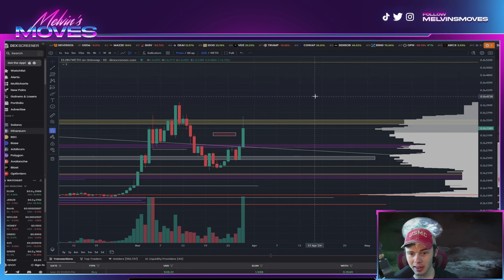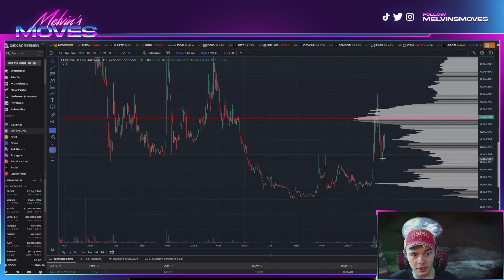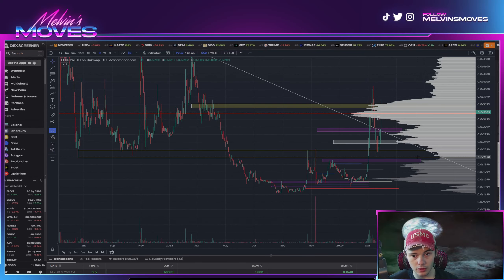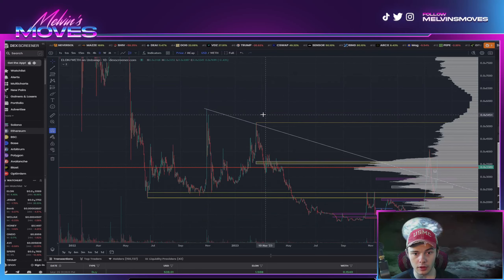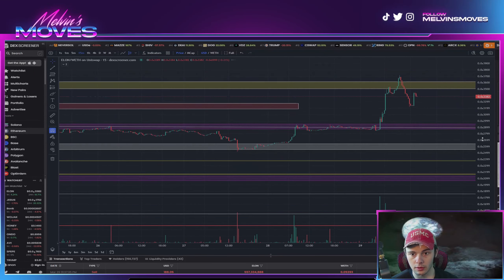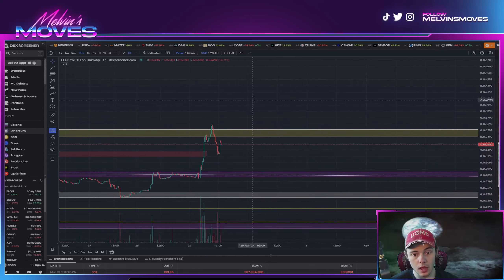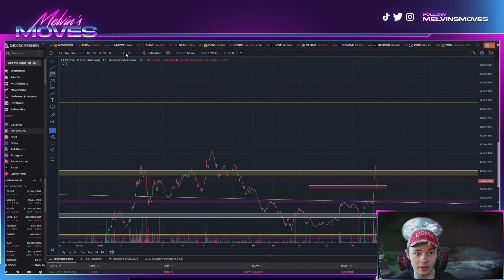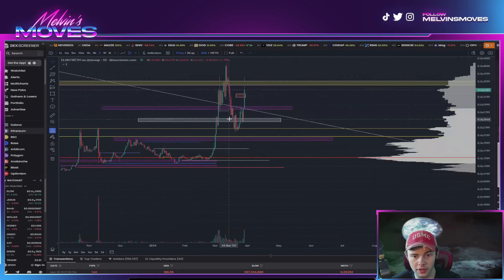Dogelon Mars Coin: Pump DIDNT EVEN START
In this video, we're going to talk about Dogelon Mars, a cryptocurrency that's set to skyrocket in value. Here's why you should start investing now!

Looking to make some quick and easy money? Look no further than Dogelon Mars! This cryptocurrency is set to skyrocket in value in the coming months, and we're here to tell you all about it. In this video, we'll explain what Dogelon Mars is, what it does, and why you should start investing now!

Dogelon Mars Dogelonmars elon  SPA DOGE  CSPR  PEPE BTC ETH SHIB LUNC LUNA KDA ICP LRC MATIC SOL LTC & MORE

If you would to help out the channel